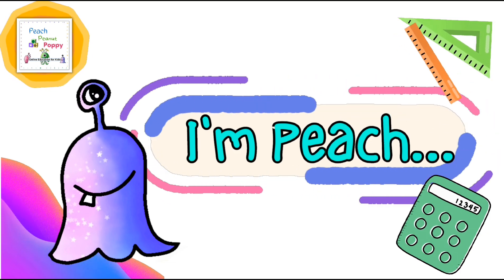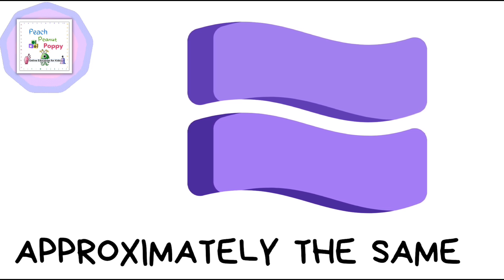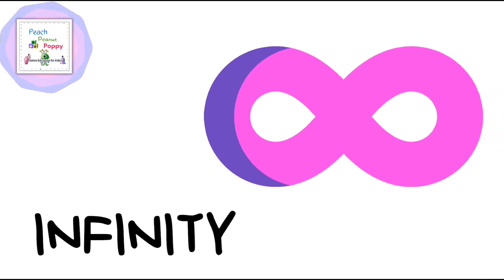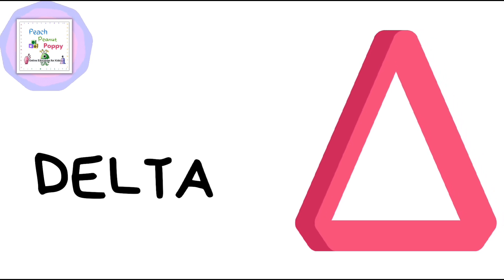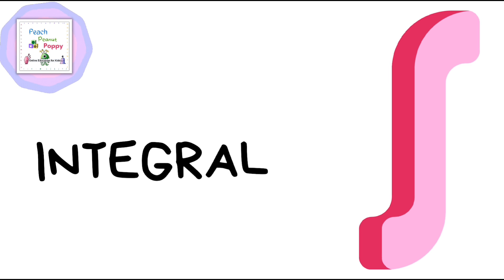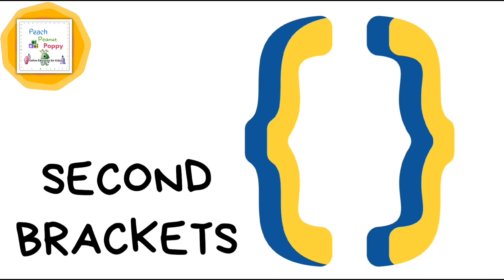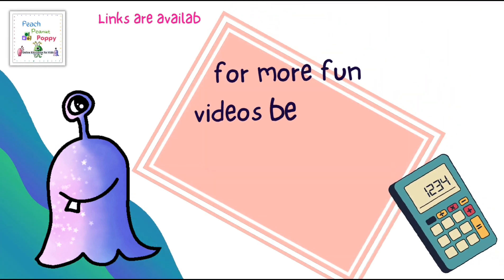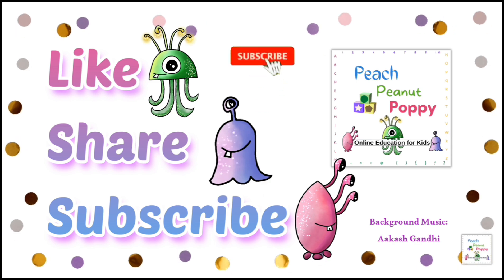Signs & Symbols | Kids Vocabulary | Learn Shapes and Symbols | Best Learning Video For Toddlers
About This Video:
With this fun video, kids can :
1) Learn more about the different math symbols
2) Learn to identify the different signs used in mathematics
3) Learn basic maths
4) Learn new English words
5) Improve vocabulary

Happy Learning!💚😊

Love,
Peach, Peanut, Poppy